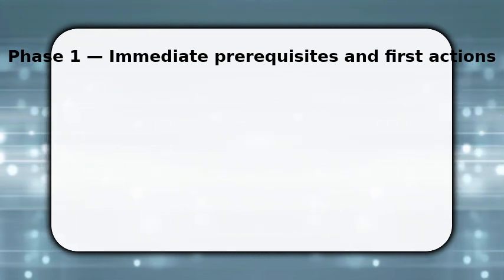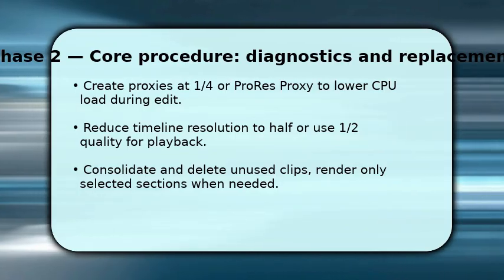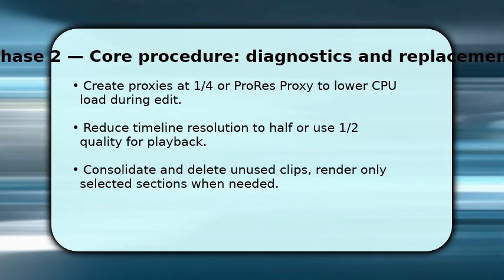How to Make Final Cut Pro X Run Faster - Step by Step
How to Make Final Cut Pro X Run Faster - Step by Step | 🔒 Surfshark VPN Deal — Stay private and secure. $1.99/mo + 3 Months Free ▸

Discover efficient techniques to speed up Final Cut Pro X. This video guides you through a step-bythy process, including optimizing your system settings and managing resources effectively for smoother editing experiences.

Final Cut Pro X, speed optimization, video editing efficiency, system performance, resource management in Final Cut Pro X, editing speed improvement, Mac video processing power, multitask with Final Cut Pro X, streamlined workflow for Final Cut Pro X, performance tips for Mac users using Final Cut Pro X